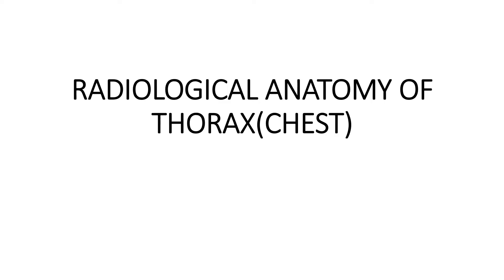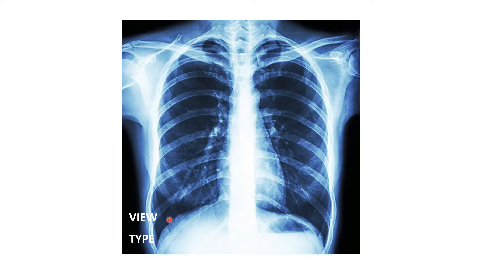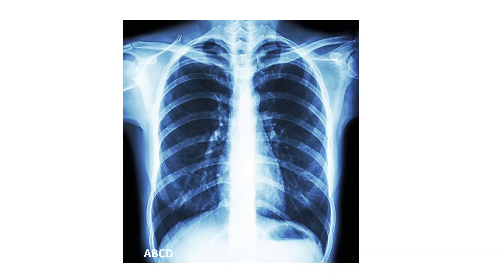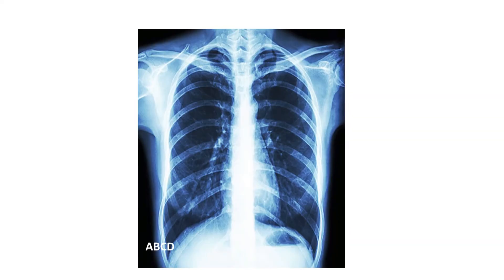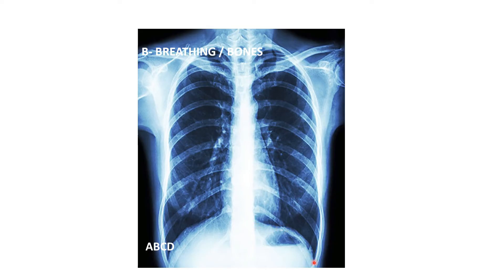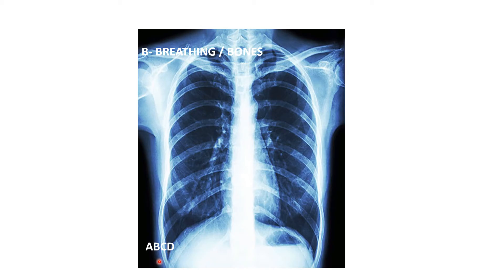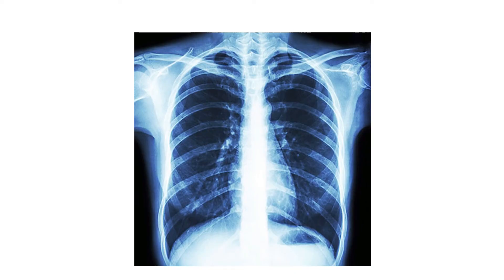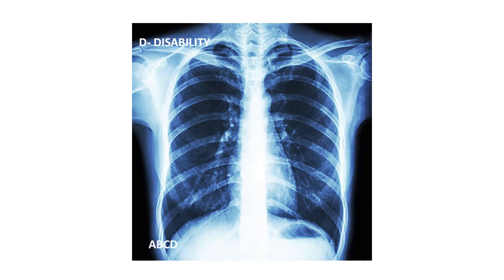Radiology of Thorax (Chest)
Do not forget to click on Bell icon and never miss the new video.